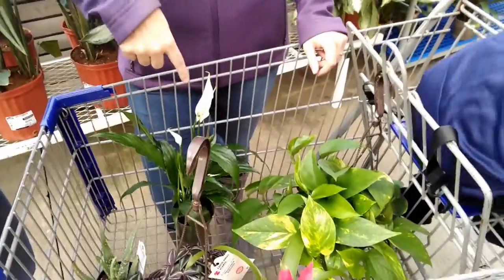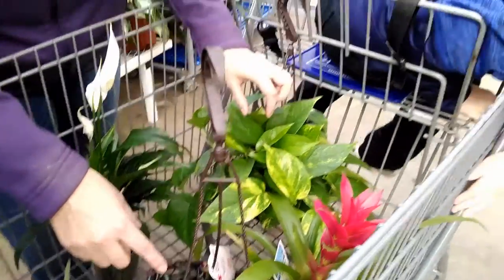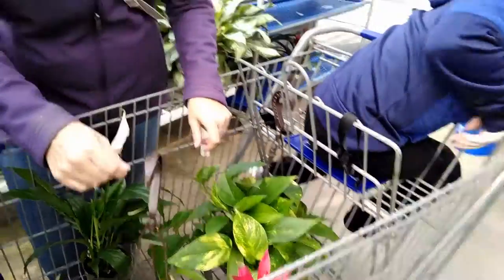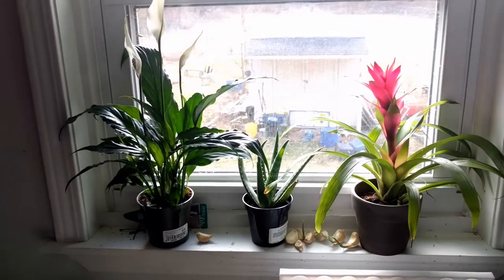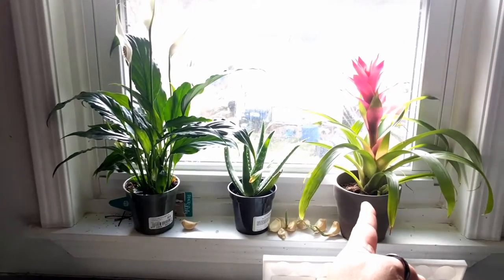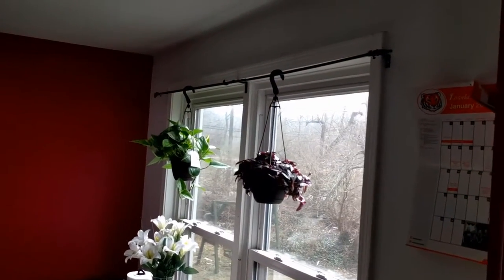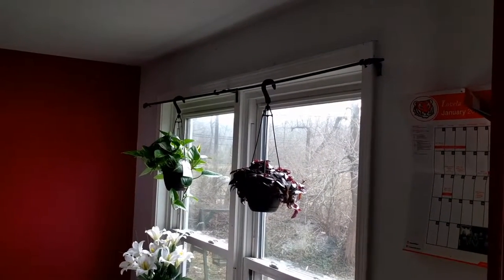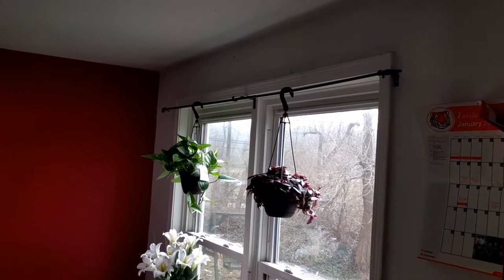Episode 07: Houseplants get expensive quick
Episode 07: We shop for houseplants and have fun playing and schooling with Garrett.